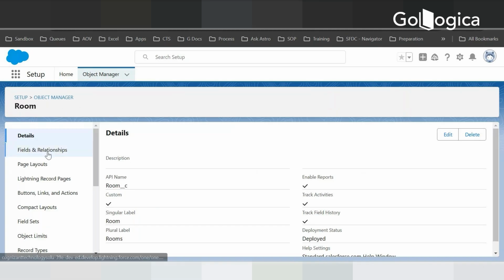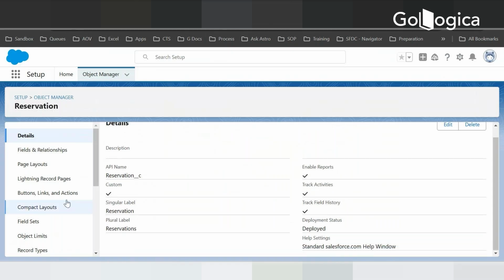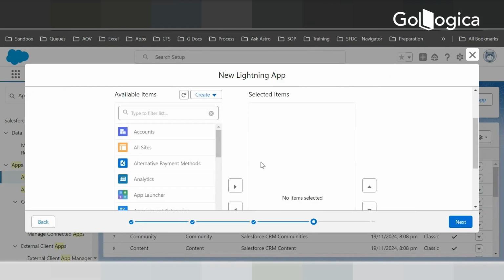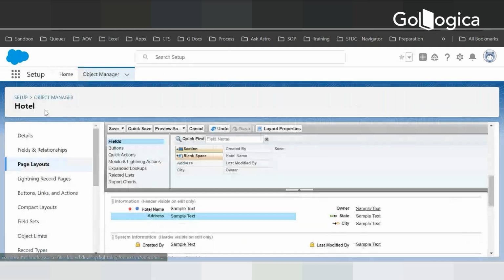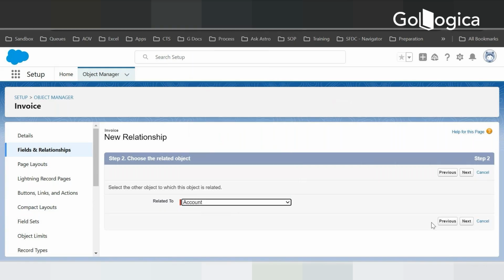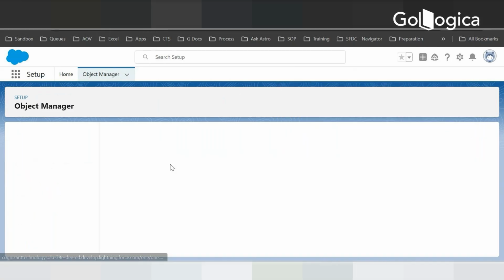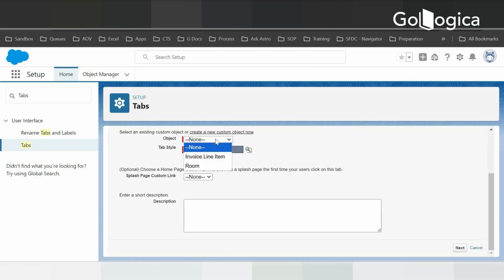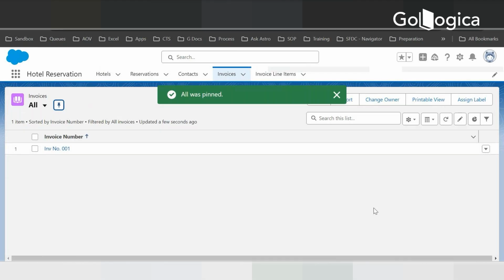How to create Fields and Relationship in Salesforce | GoLogica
How to create Fields and Relationships in Salesforce | GoLogica

Unlock the full potential of Salesforce with our in-depth tutorial on "How to Create Fields and Relationships in Salesforce." Whether you're a beginner or an experienced admin, this guide will help you understand the key concepts of custom fields, field types, and relationships in Salesforce to enhance data management and process automation.

What You’ll Learn in This Video:
✔ Understanding standard vs. custom fields in Salesforce
✔ Step-by-step guide to creating custom fields
✔ Overview of different field types (text, number, date, picklist, formula, etc.)
✔ Defining field dependencies and validation rules
✔ Exploring Salesforce relationships: Lookup vs. Master-Detail
✔ Setting up relationships between objects
✔ Best practices for maintaining field structure in Salesforce

This tutorial is perfect for Salesforce Administrators, Developers, and Business Analysts who want to improve their Salesforce implementation.

Instagram:  :-   / gologicatechnologies
Facebook:  :-   / gologica
 LinkedIn :  :-   / mycompany

About GoLogica